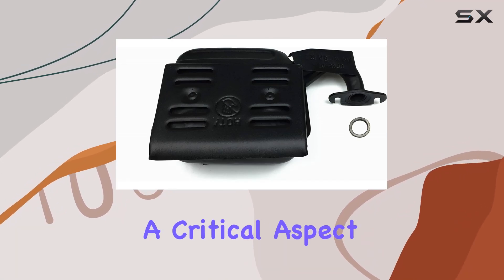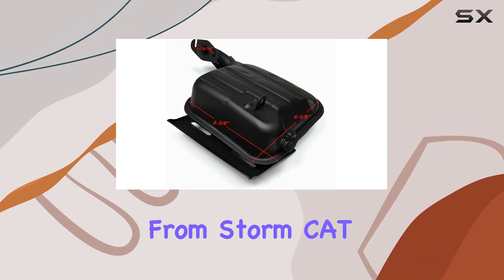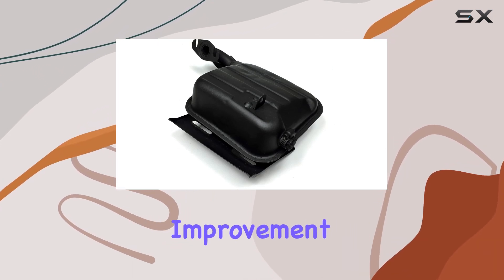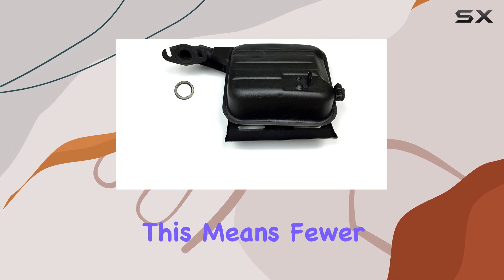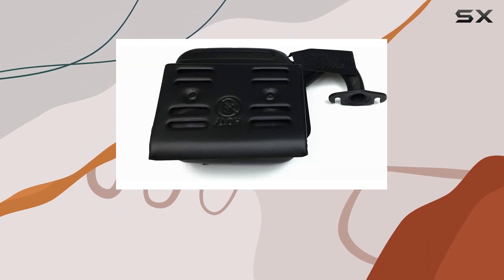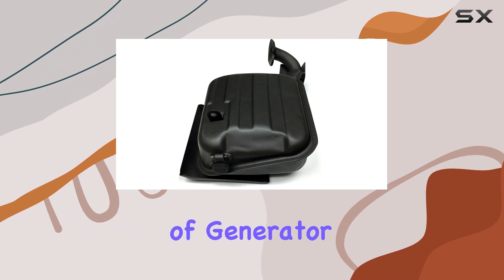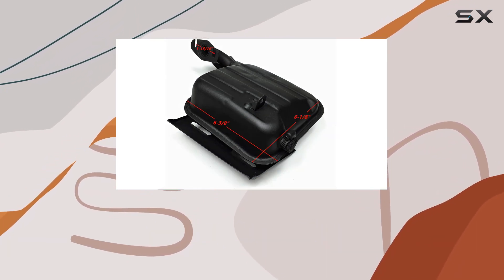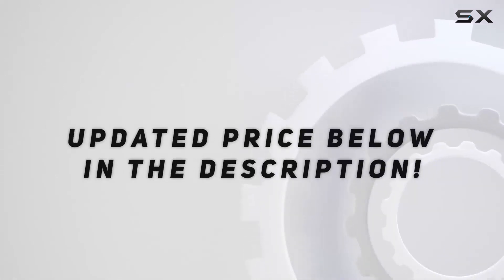Harbor Freight Tail Gator 63025 Exhaust Muffler & Gasket: Enhance Your Generator's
0:00 Intro
0:06 Review

Things that we mentioned in this video:
POWER PRODUCTS Exhaust Muffler : B0856QJ58B